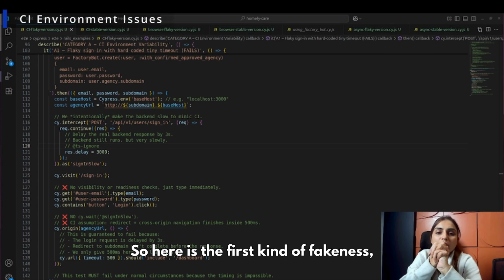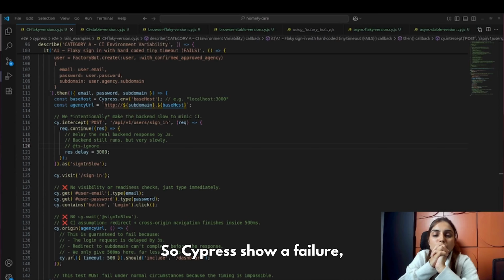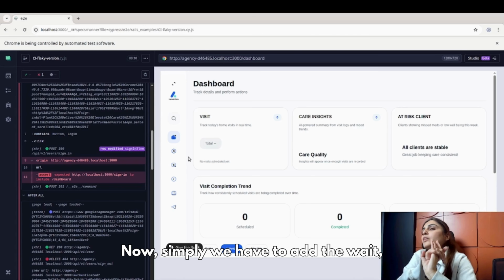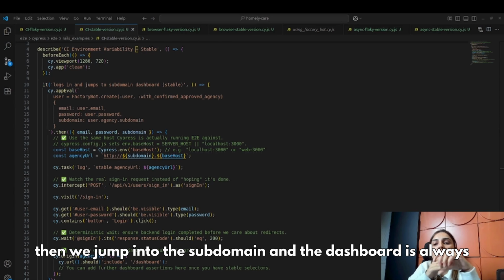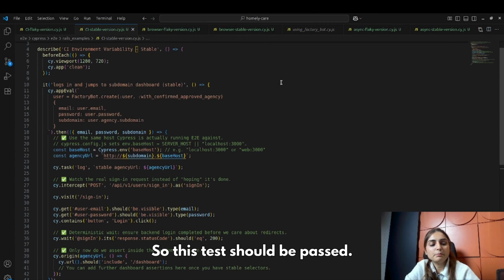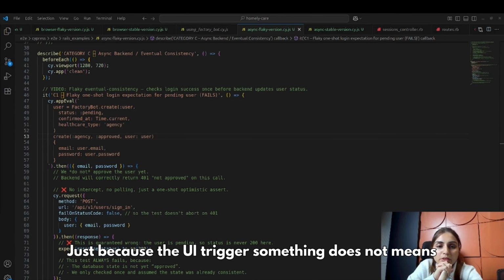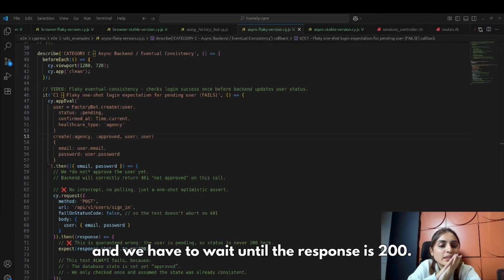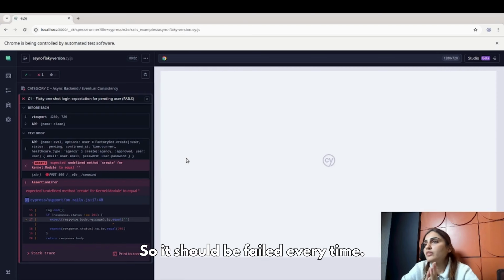At Techdots, we don’t just talk about quality we show the work.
If your Cypress tests pass locally but fail in CI, you don’t have a test problem — you have a determinism problem.

In this live coding session, we break down why E2E tests get flaky at scale and how to fix CI timing issues, browser inconsistencies, and async backends with real Cypress patterns.